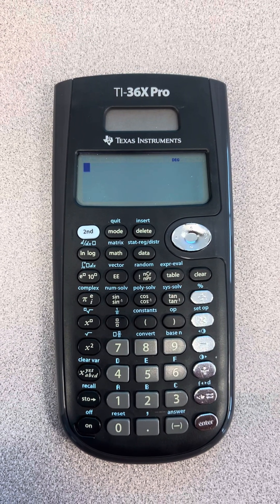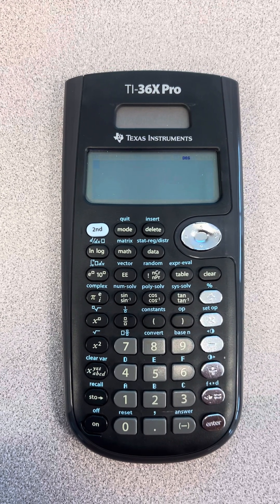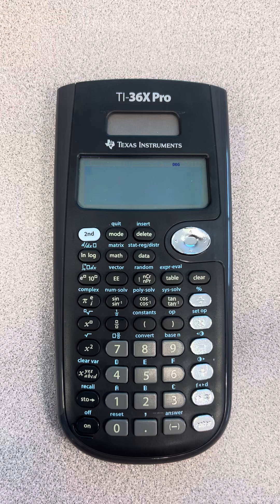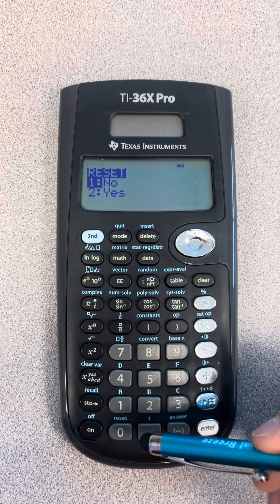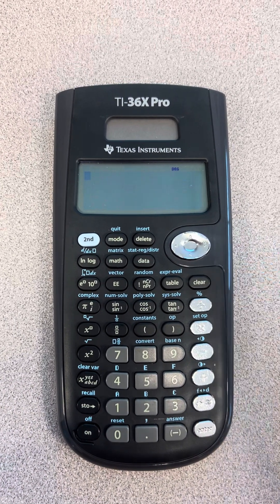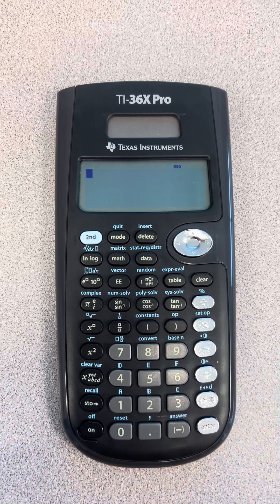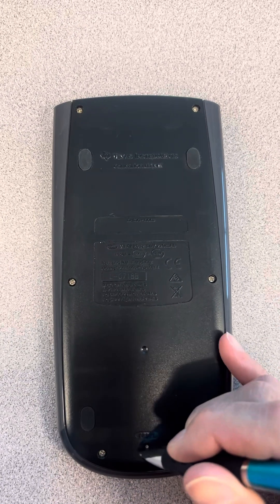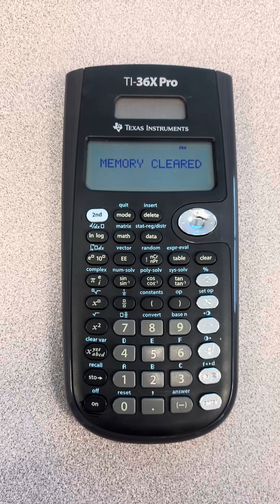How to reset the TI-36X Pro Calculator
In this video I will show you two was to reset the TI-36X Pro to its factory settings.